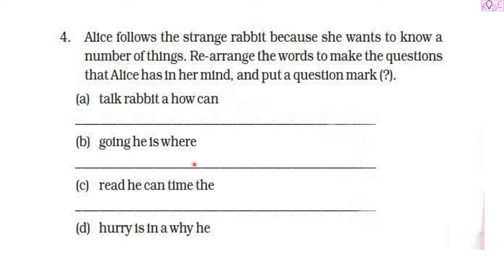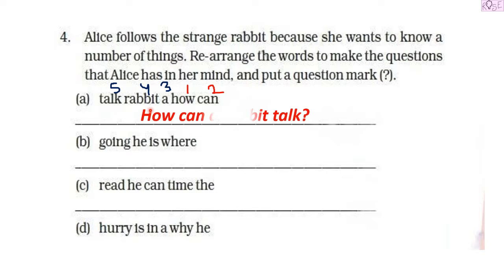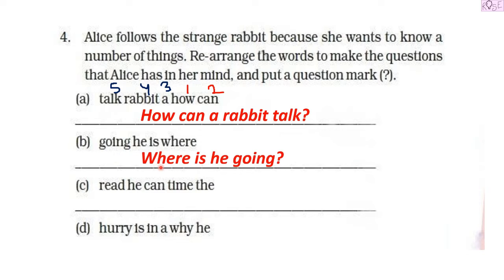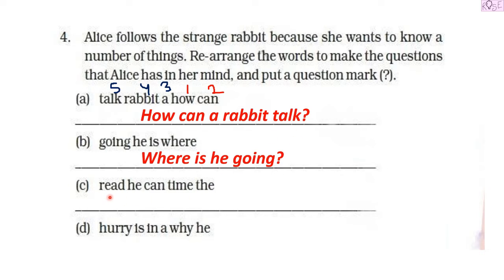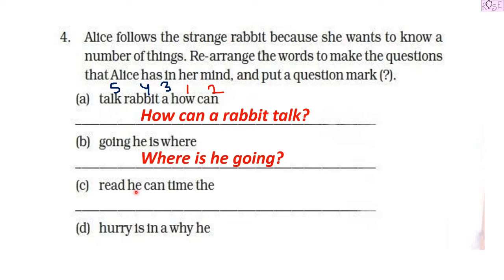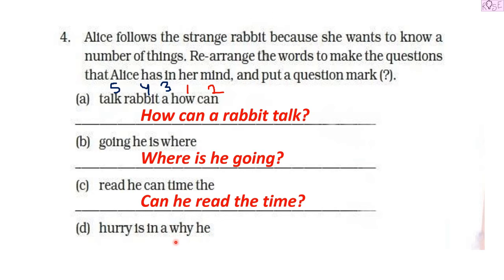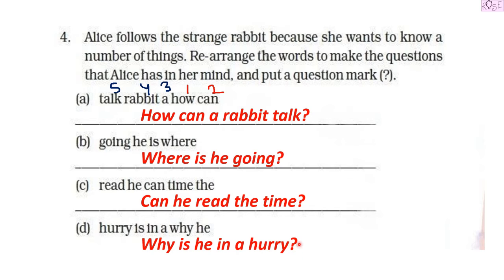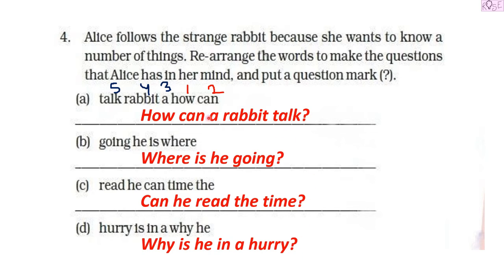Class 4 English Marigold Unit 4 | Alice in wonderland | Let's write Q-4 | Page no. 71 | Rose Tree